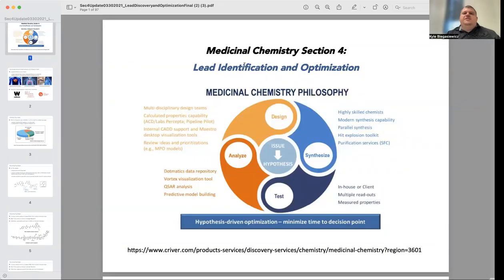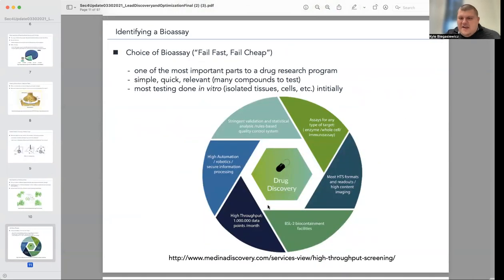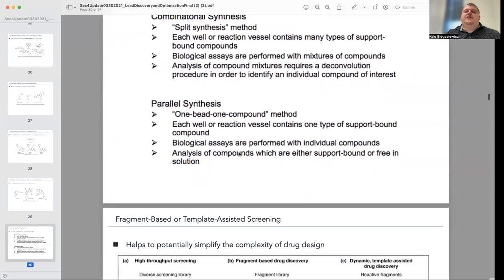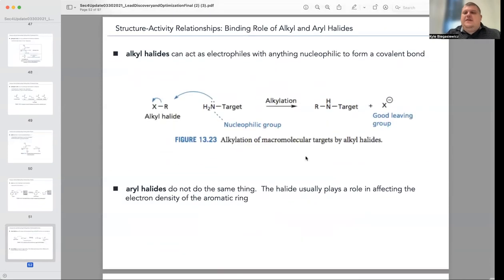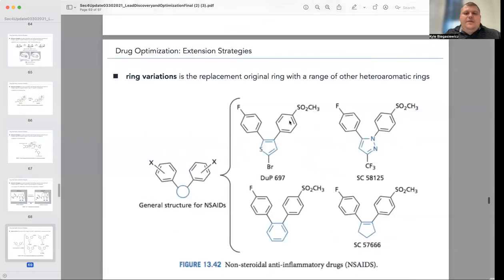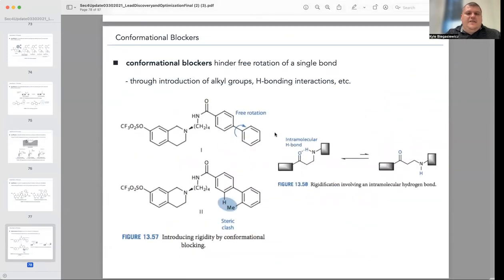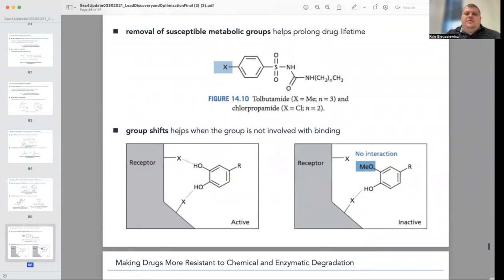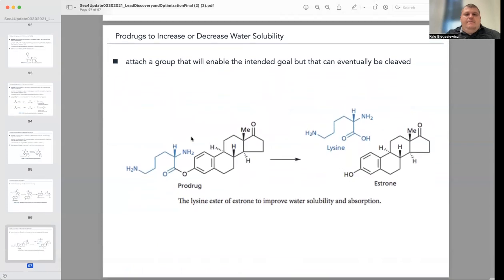Spring2022_Section4Review_03092022